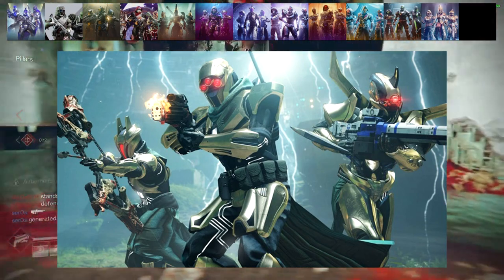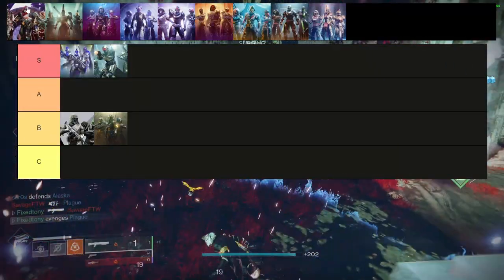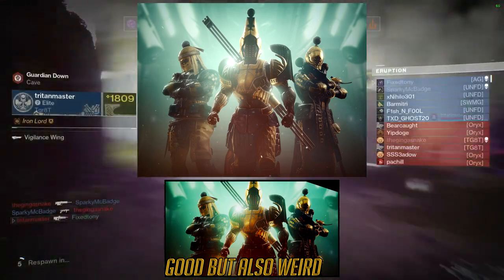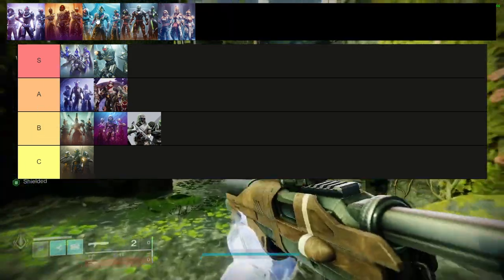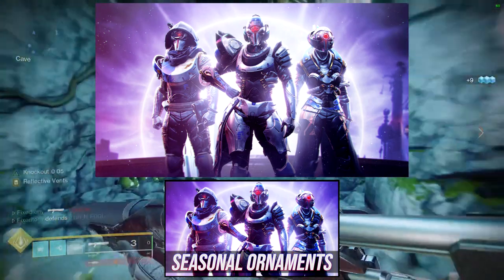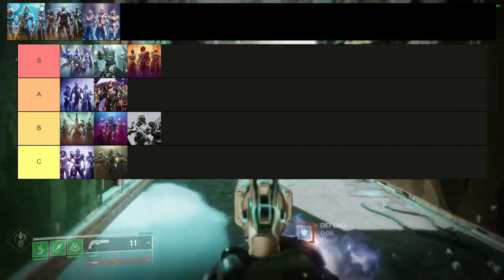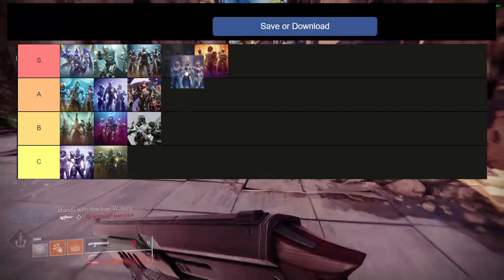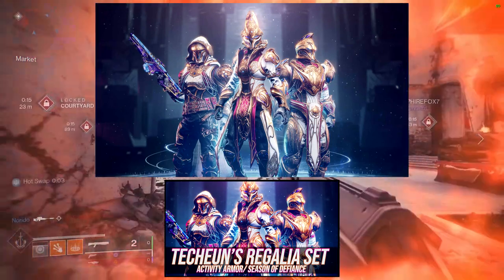Destiny 2: Rating the Seasonal Ornaments! | Lightfall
Today we'll be rating the seasonal ornaments from Season of the undying all the way to the current season, that being season of defiance! Let me know your thoughts about the tiers in the comments below!

00:00 Intro
00:56 Undying
01:54 Dawn
02:57 Worthy
03:58 Arrivals
05:18 Hunt
06:38 Chosen
08:13 Splicer
10:03 Lost
11:19 Risen
13:58 Haunted
15:25 Plunder
16:30 Seraph
17:58 Defiance
19:19 Final Placements
20:18 Defiance Armor
21:10 Outro